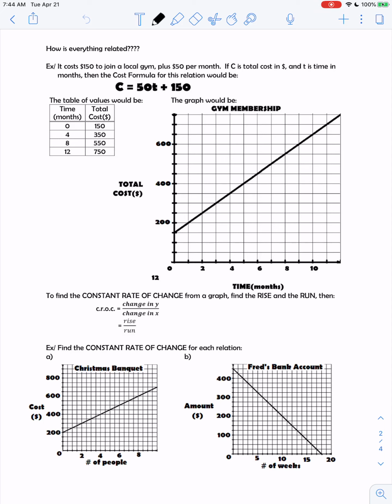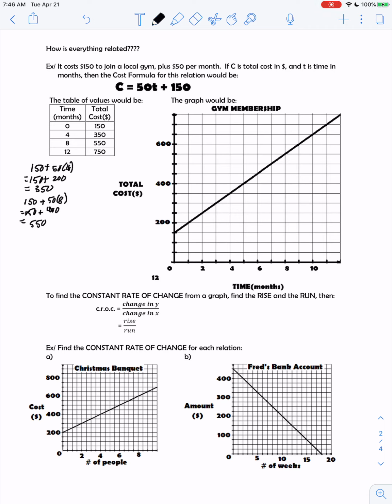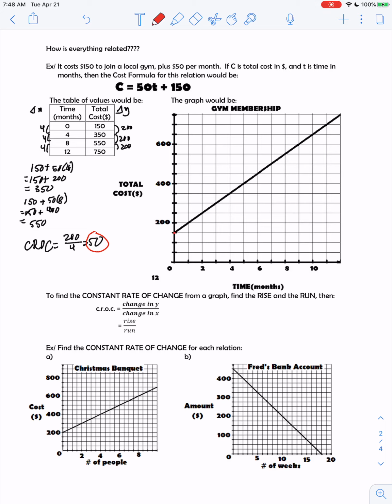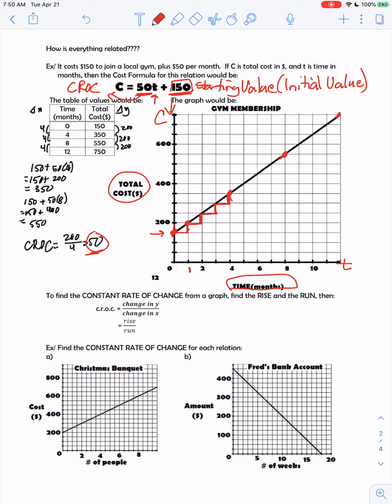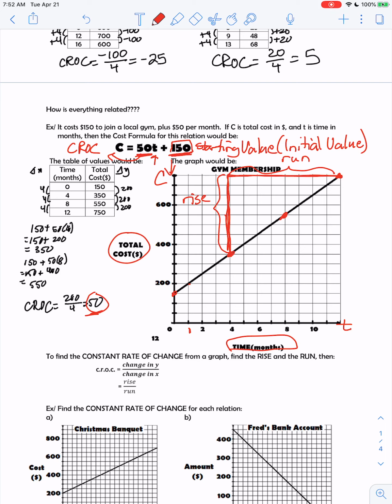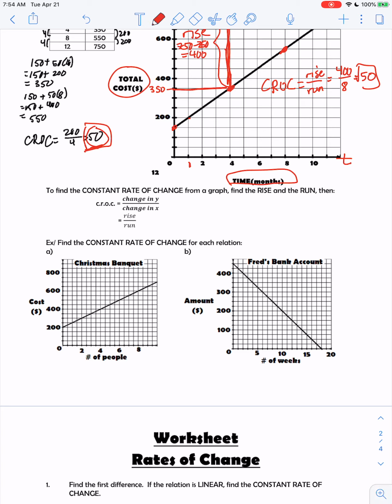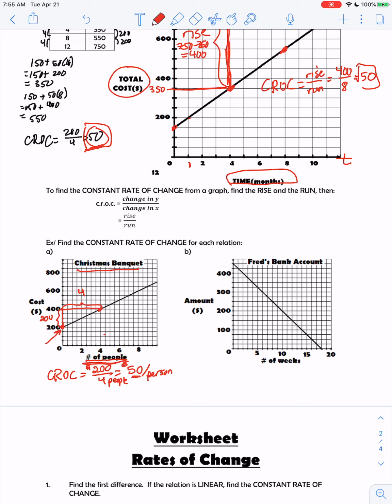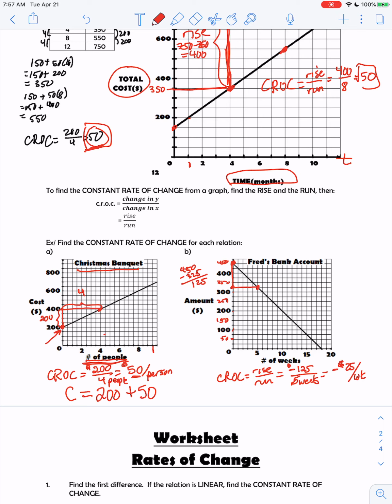MPM1D Unit 4.3 Constant Rate of Change Part 2